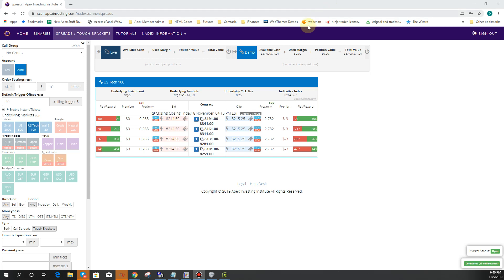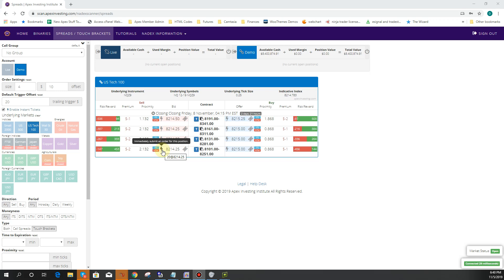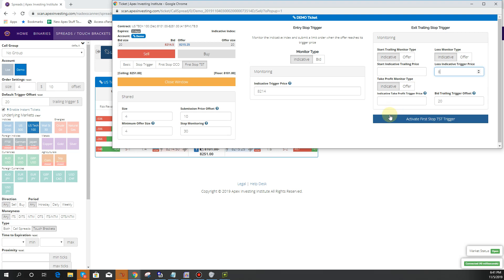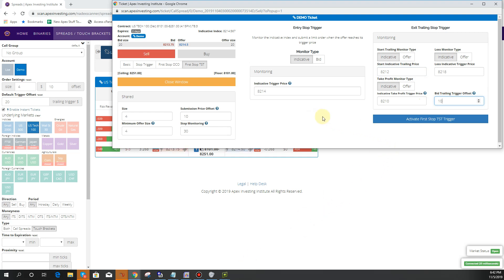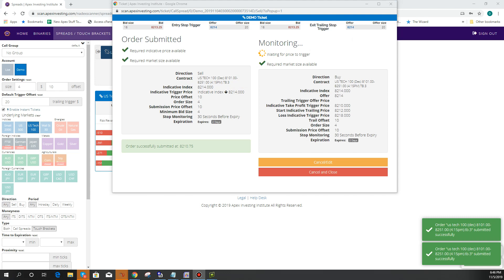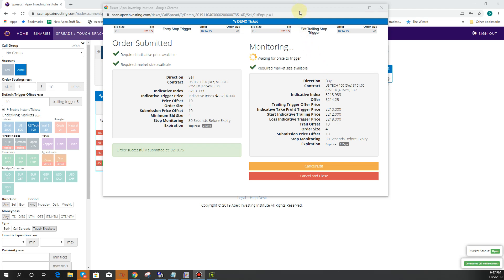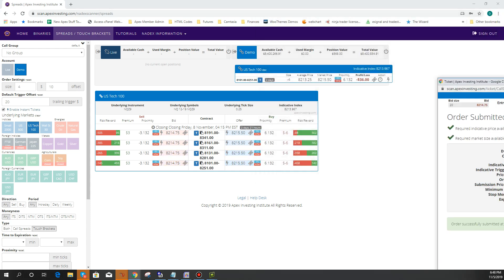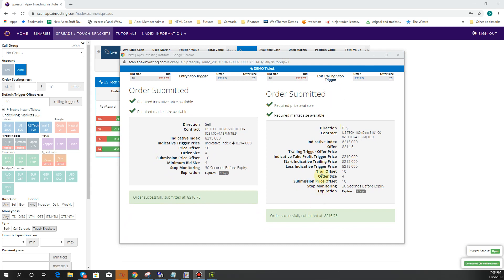How to do a 1st Triggers Trailing Stop Order On Nadex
Learn to to use the 1st Triggers Trailing Stop Order Type. This allows you to set an entry price, a stop price, a price to start trailing and an amount to trail by, as well as an optional profit target price on the Apex Nadex Scanner Pro.